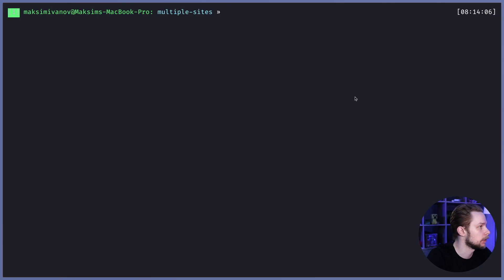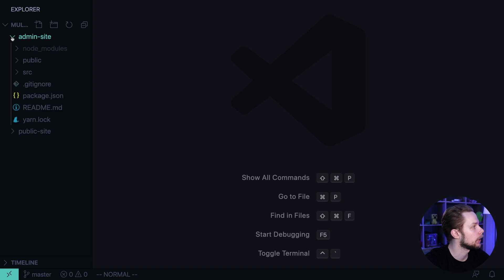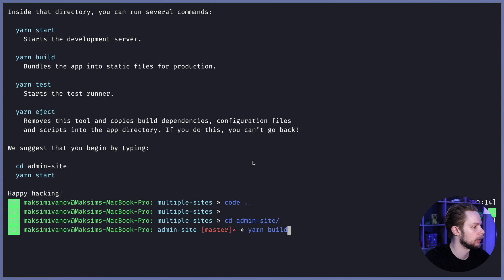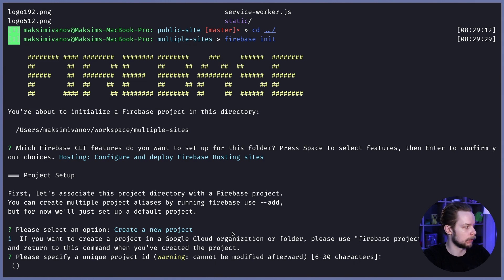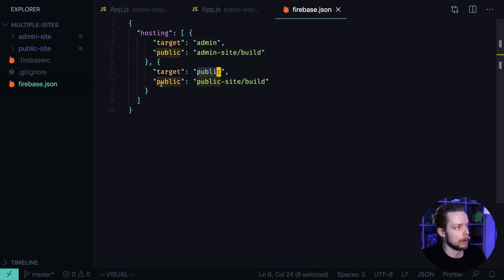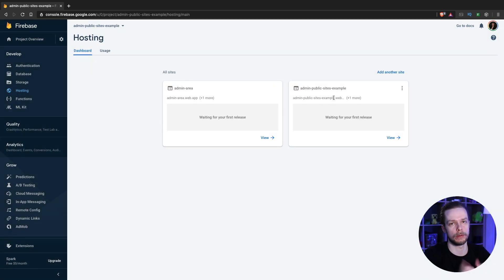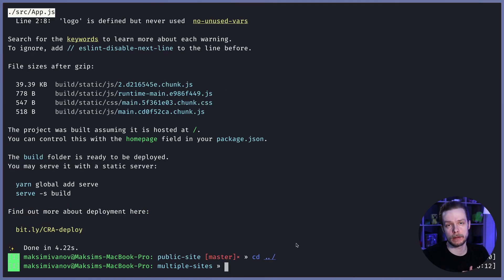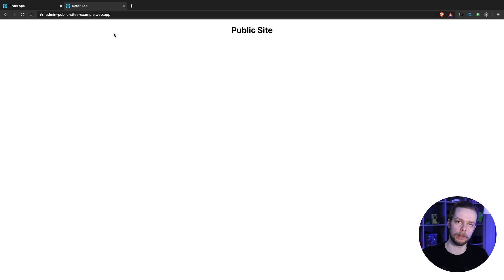Hosting Multiple Sites With Firebase - Separate React Apps For Admin and Public Pages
I'm showing how to use firebase hosting to host two React apps on one firebase project. We'll have one app for admin area and one for public pages.